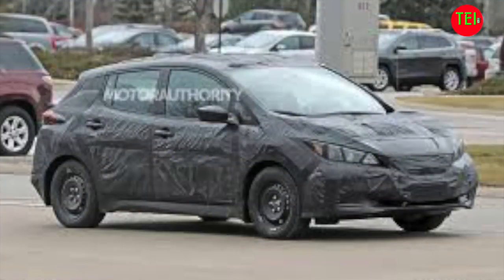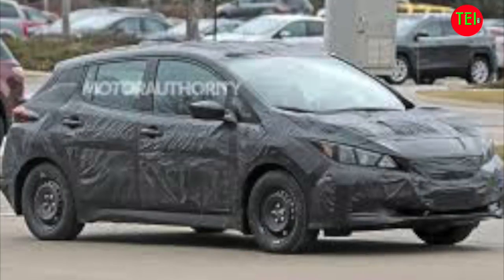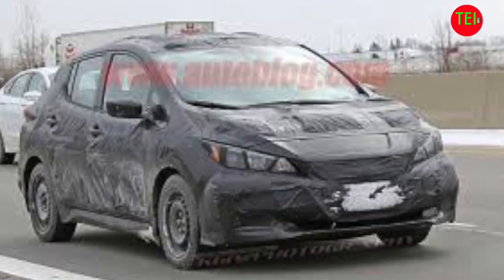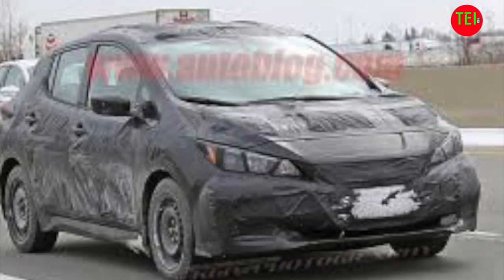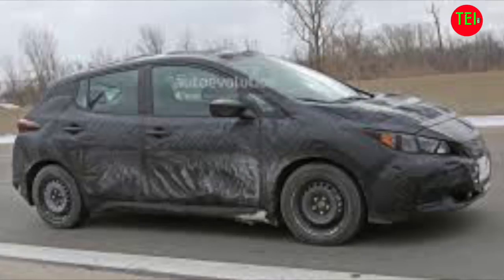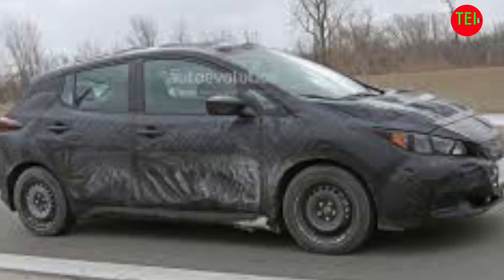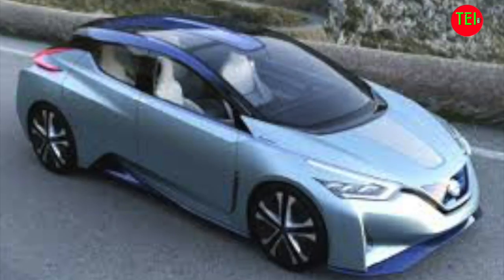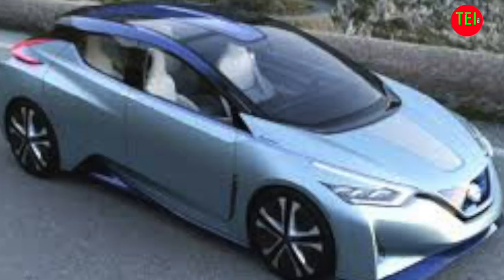2018 Nissan Leaf spy shots.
2018 Nissan Leaf spy shots.